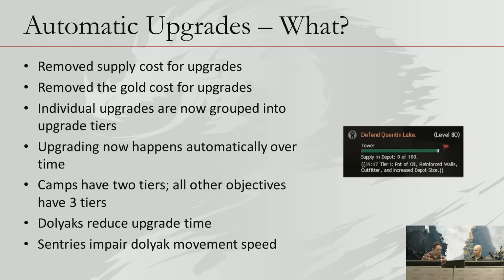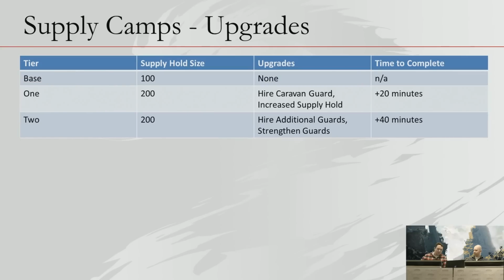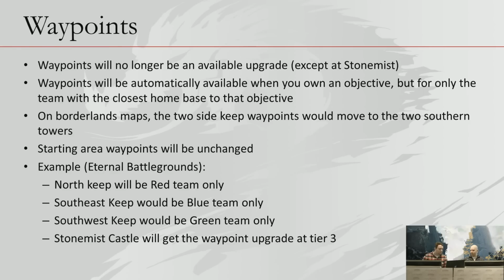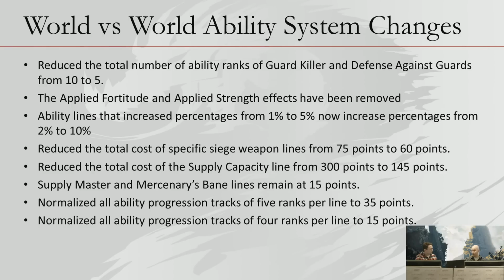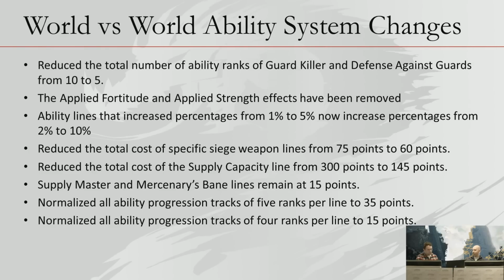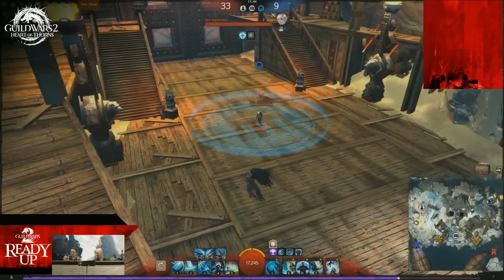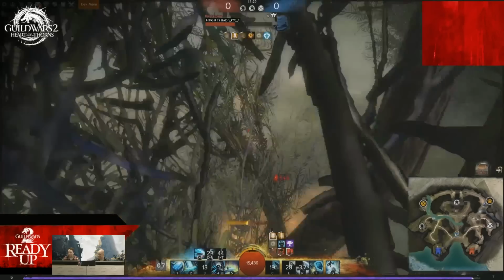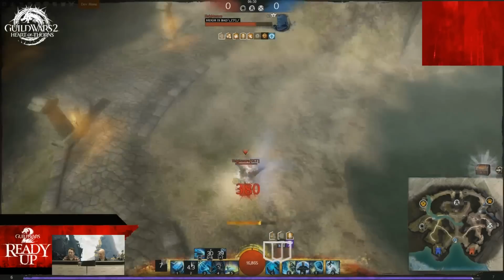Guild Wars 2 - Ready Up: Episode 34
Tyler Bearce joins host Josh Davis to discuss the new automatic upgrades system and its impact on World vs. World and take the Dragonhunter elite specialization into PvP.

This is a recording from a Guild Wars 2 livestream that was broadcast at Twitch.tv/GuildWars2. Join us for regular livestreams every Friday at noon Pacific Time. Ready Up videos discuss all things combat system, skills and balance, and the competitive world of Guild Wars 2.